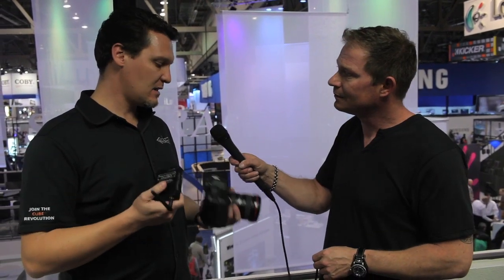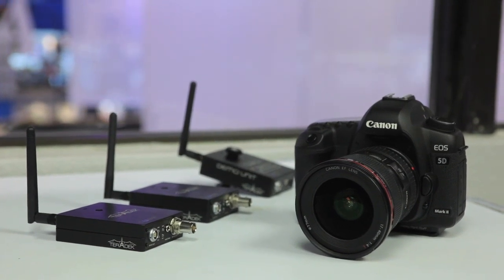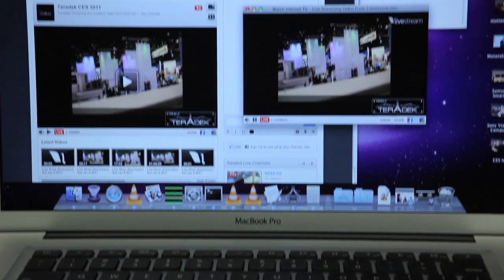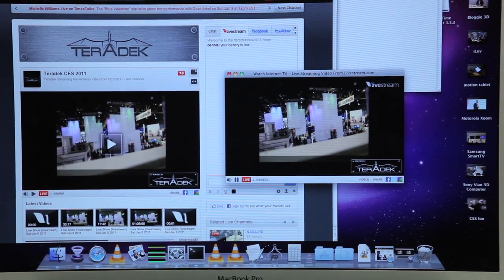CES 2011: How the Guardian Livestreamed from CES using the Teradek Cube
Jared Abrams interviews Nicol Verheem of Teradek about the wireless video streaming technology used to bring show reports to our viewers.